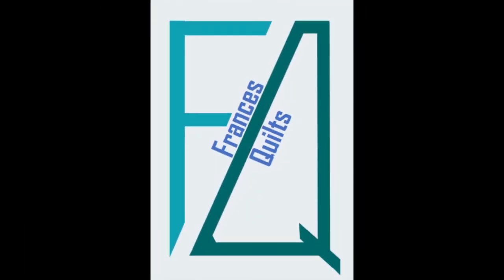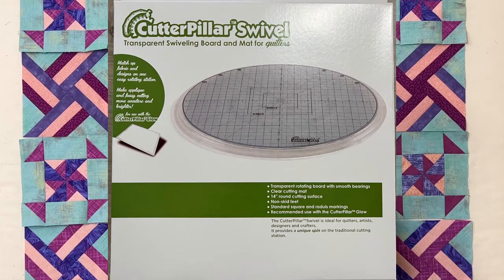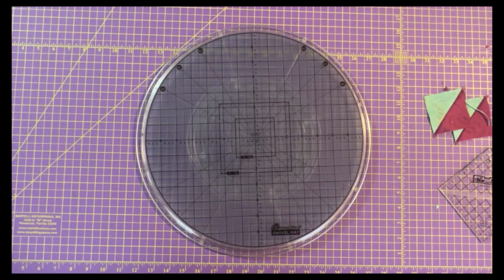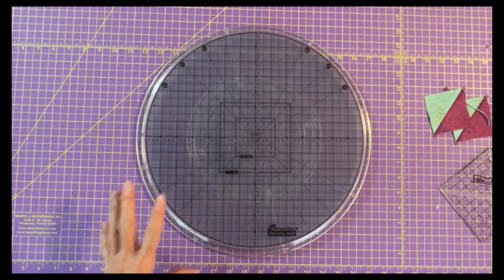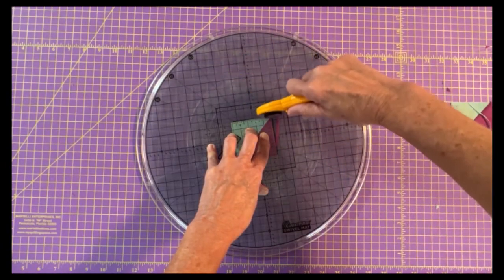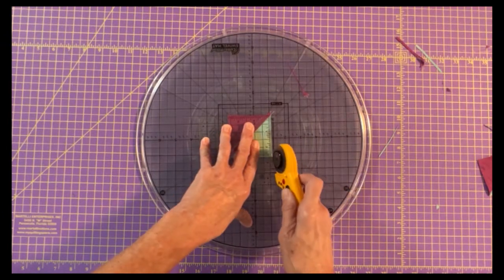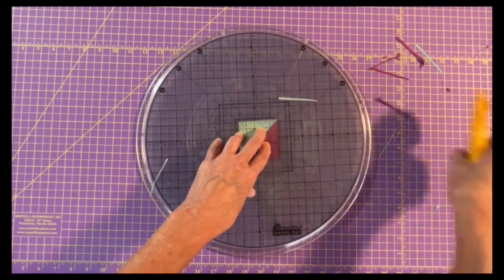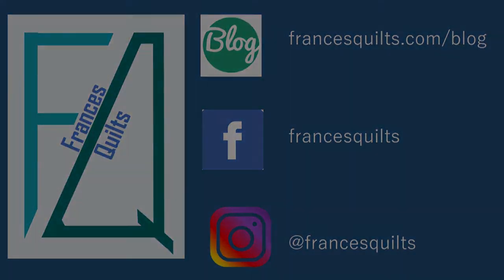Swivel Mat Review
Please join me for a review of the Swivel Mat by Cutterpillar.